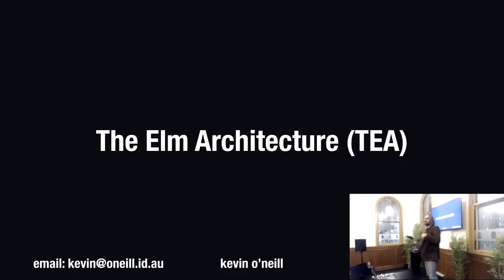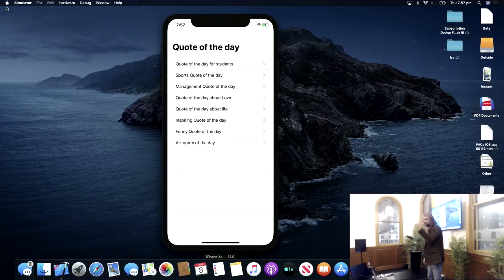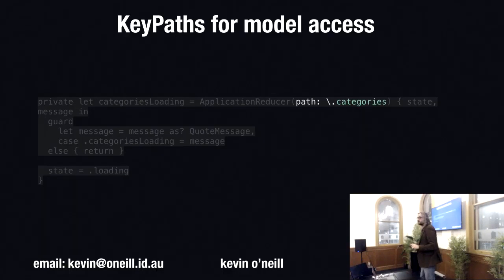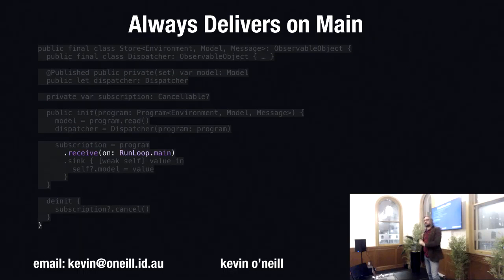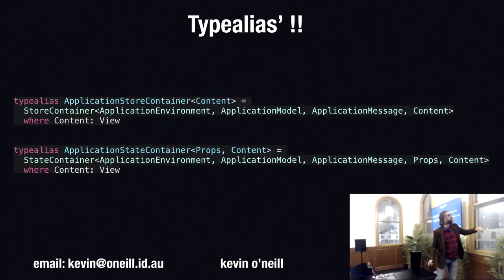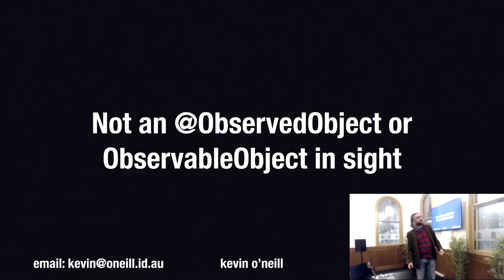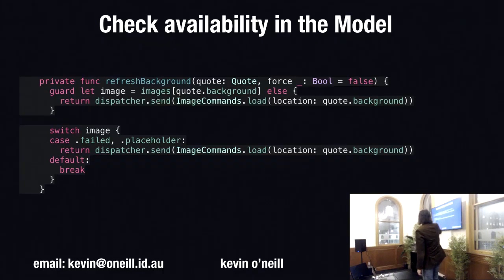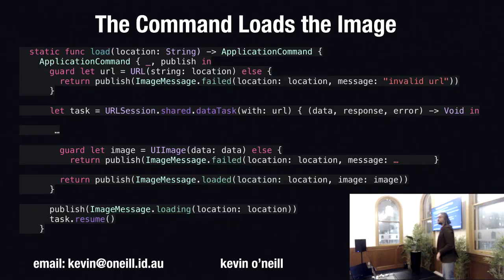Melbourne CocoaHeads August Livestream 3